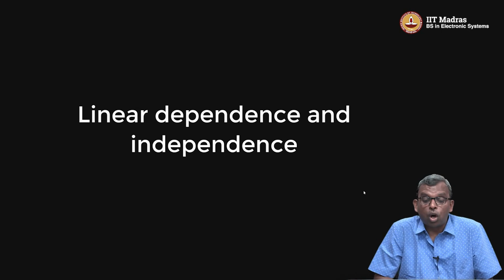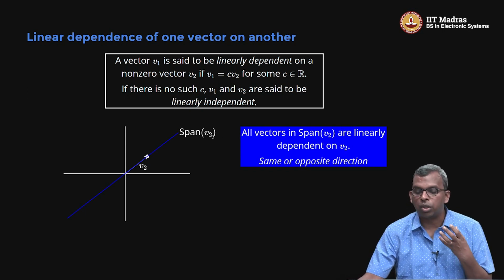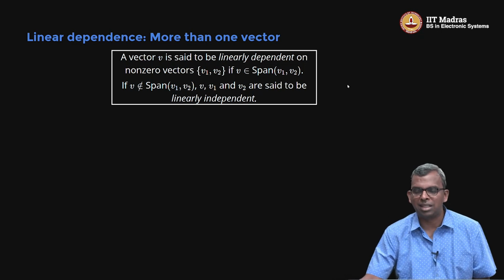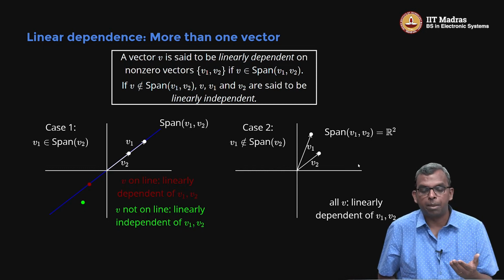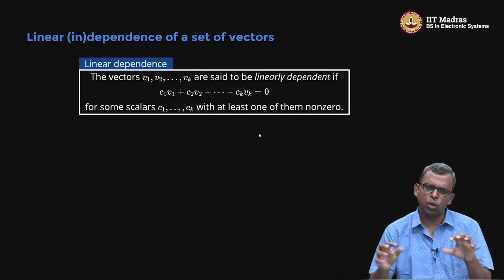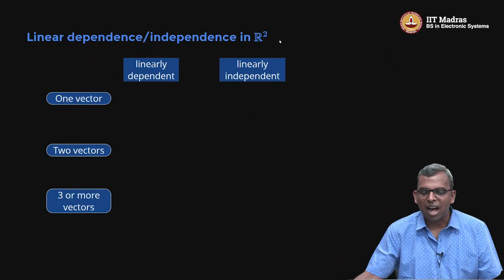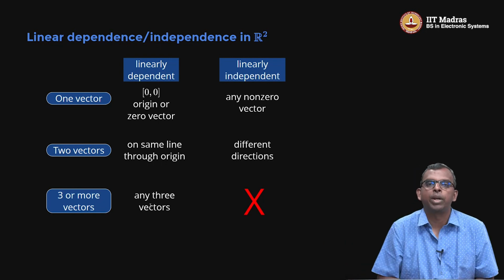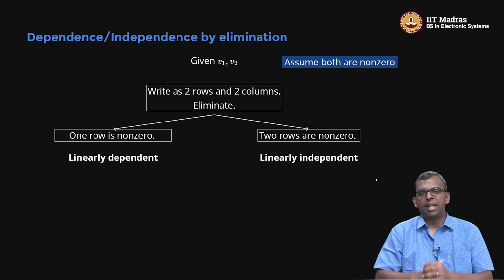W1_L7: Linear dependence & independence of vectors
Video Overview
 In this lecture, we introduce the fundamental concepts of linear dependence and independence in vector spaces, with examples drawn from __. We begin with simple cases involving one or two vectors, using them to build intuition before moving on to the formal definition. The geometric perspective is emphasized, showing how dependence and independence can be visualized and interpreted through vector combinations. These concepts form a cornerstone of linear algebra and provide the groundwork for advanced topics like basis and dimension.